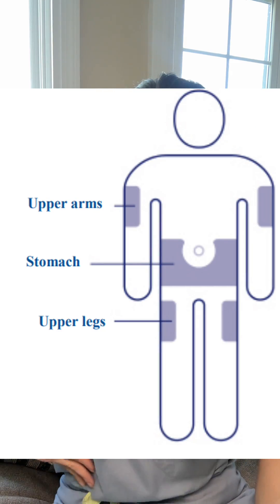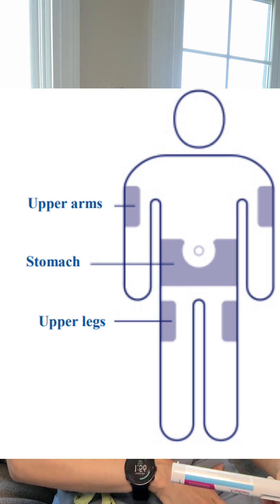Wegovy- How To Inject it? step by step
Did your doctor prescribe Wegovy and you have no idea how to use it? here I guide you step-by step. Follow me for more tips